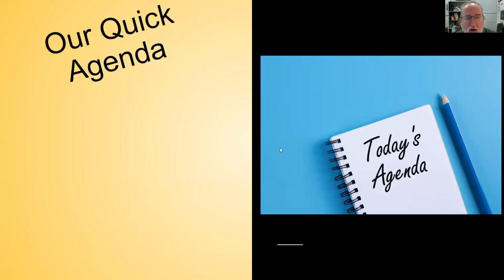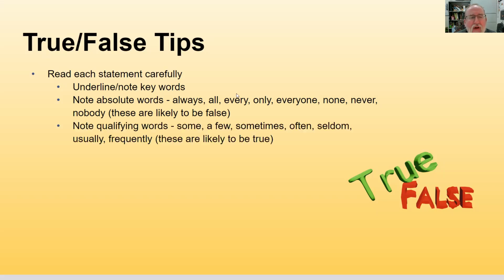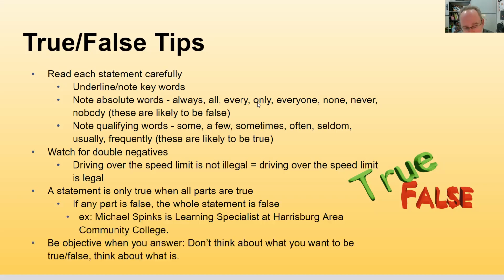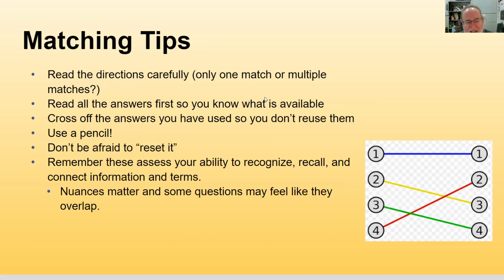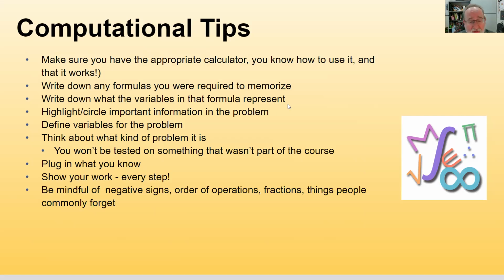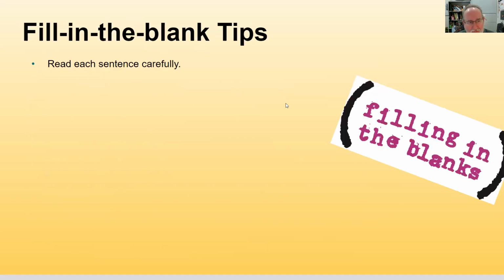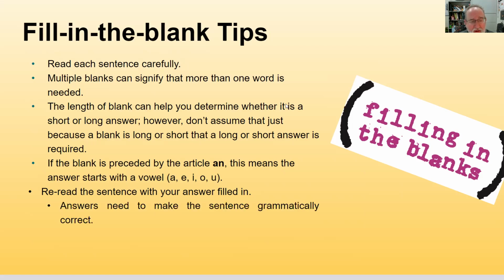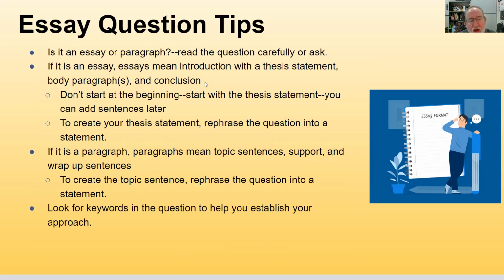TT 12 Test Taking Tips Essays, Short Answers, TF, Matching oh my!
We hope you got something useful from this Tuesday’s Tips.

College success means using your strengths and overcoming many different challenges. College success might be overcoming challenges with time management, note-taking during lectures, or college reading textbooks, or perhaps you are struggling with test anxiety, stress management, or finding a better work/life/college balance. The Learning Specialists at LCCC provide LCCC students with free assistance in all these college success areas and many more!

We also want your feedback! What do YOU want us to talk about?